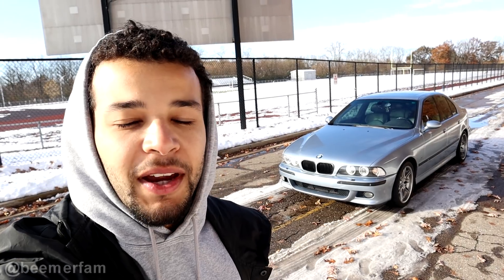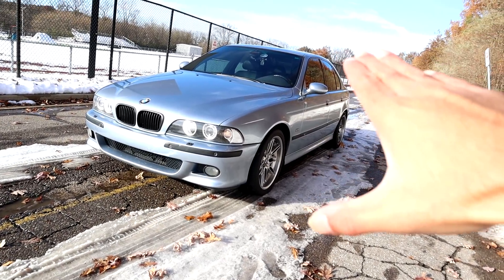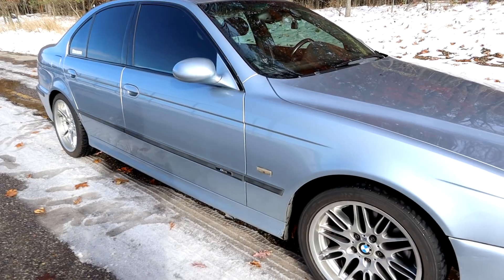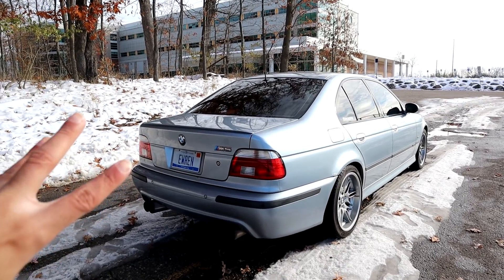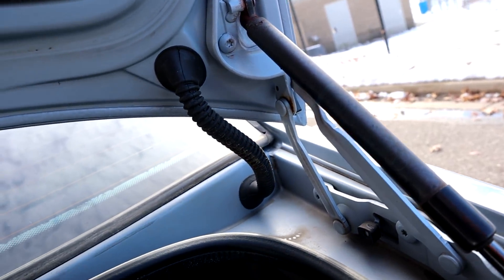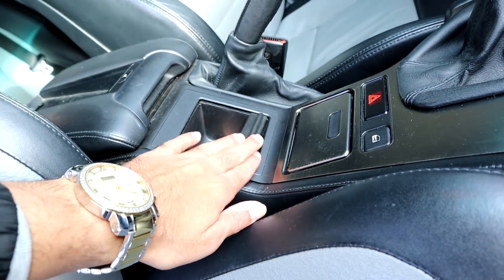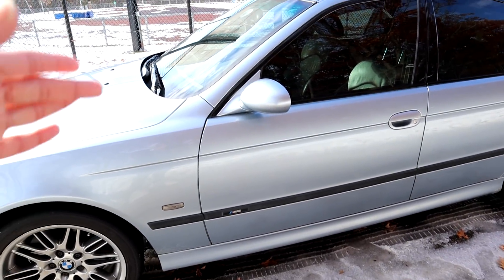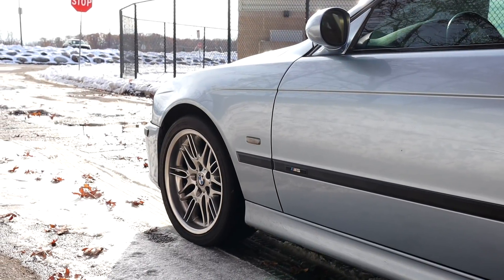EVERYTHING WRONG WITH MY OLD BMW M5 E39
Welcome back to the channel ladies and gentleman! Today we go through everything that is wrong with my BMW M5 E39! It’s surprising to see how well this car operates especially around 180k miles. Fantastic! Enjoy :)
- Beemer Fam

EVERYTHING WRONG WITH MY BMW M5 E39 AFTER 183K MILES!